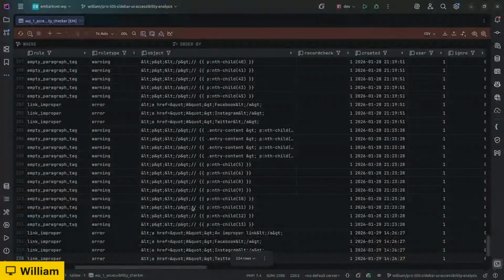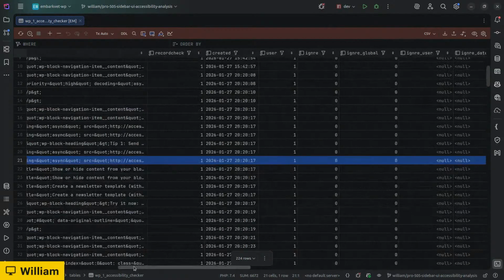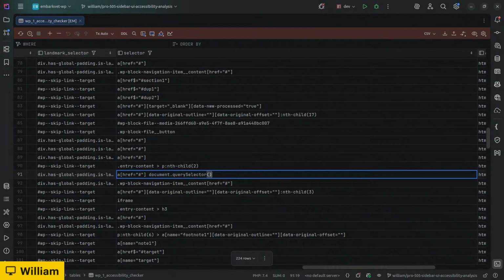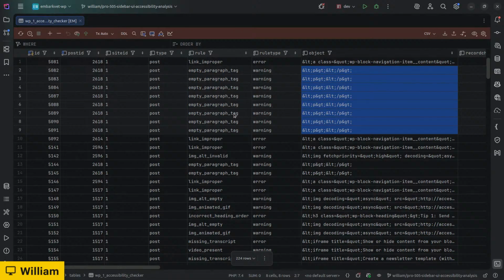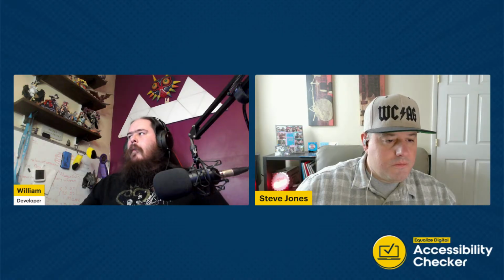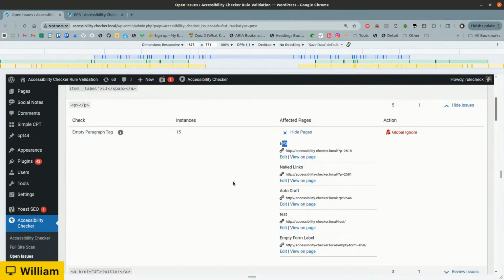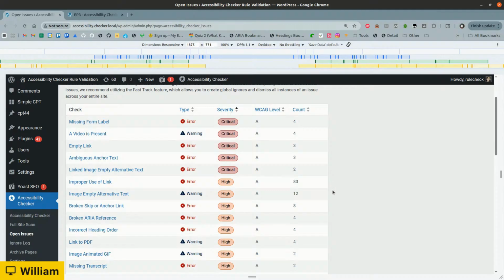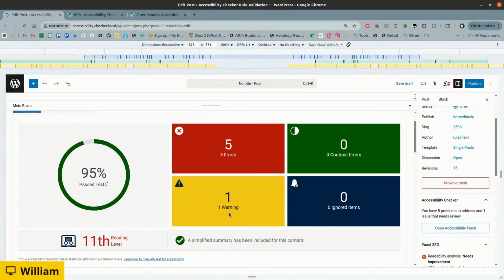Stability, Ordering, and Issue Clarity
In this live stream, Steve Jones (CTO) and William Patton (Senior Developer) break down recent changes to the Accessibility Checker plugin, including new features, bug fixes, and improvements to reporting and performance. This week: Stability, Ordering, and Issue Clarity.

🛠️ In every episode, hear:
What's new